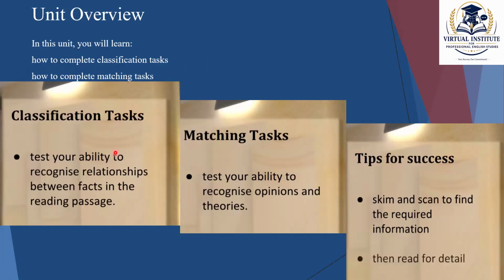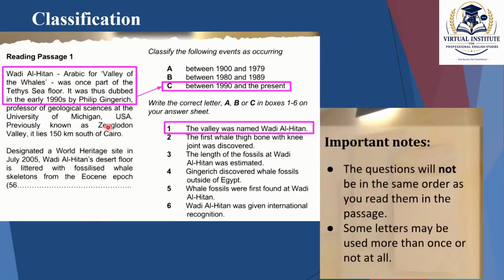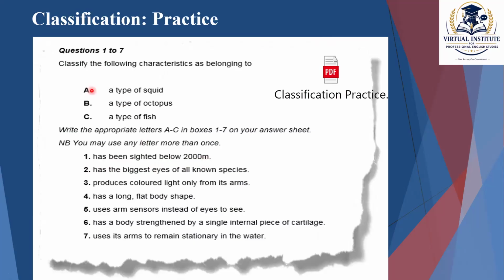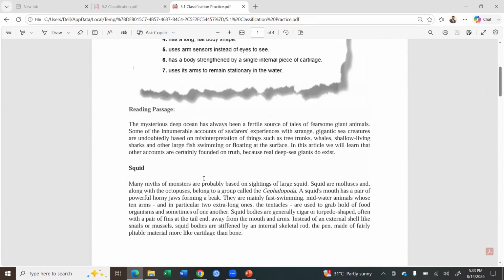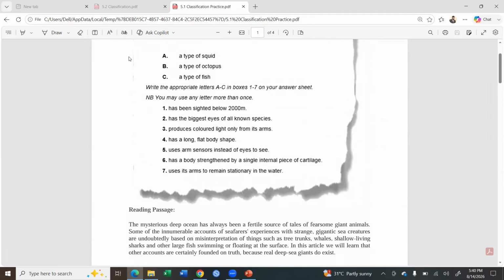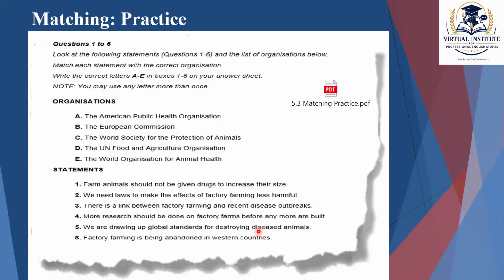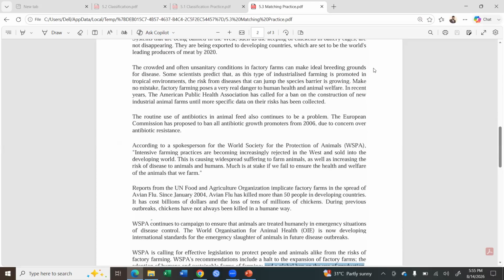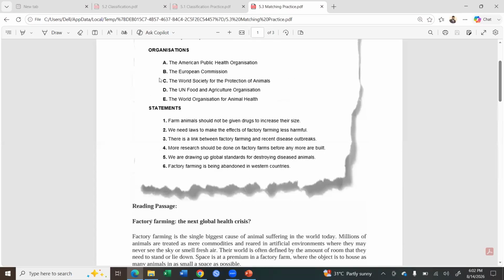IELTS Reading Classification and Matching (Lecture 5)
This lecture is about IELTS Reading Question Types: Classification and matching.